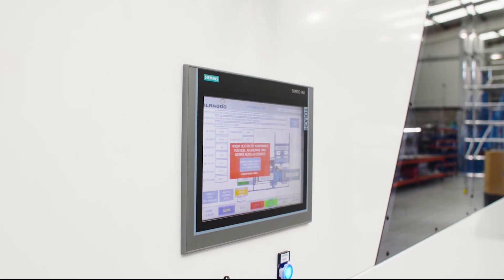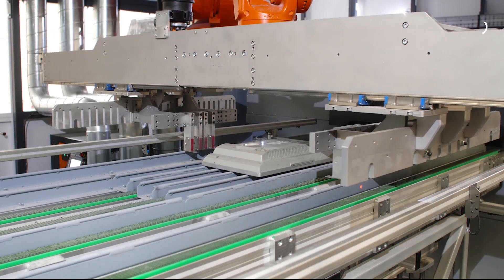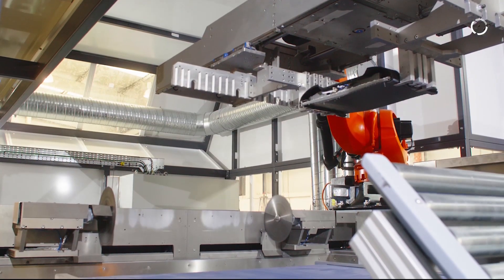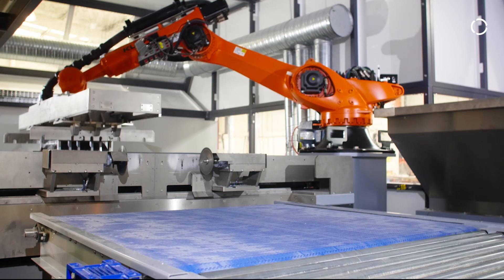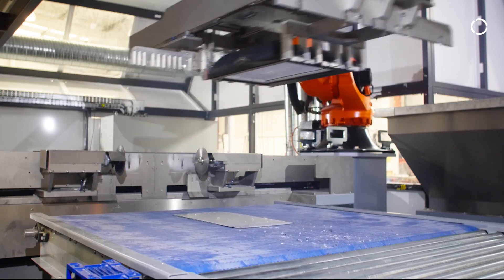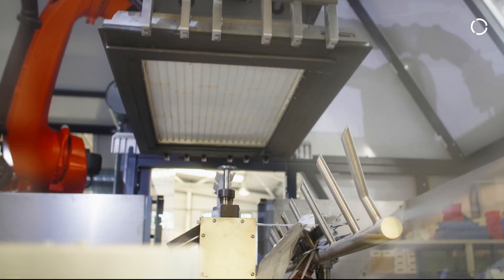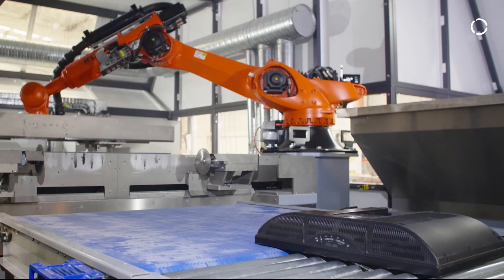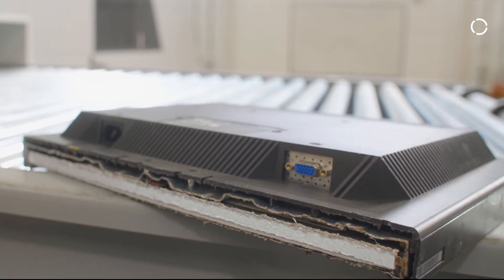Votechnik - How robots are helping tackle the issue of electrical waste and recycling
The circular economy is a model of production and consumption, which involves reusing and recycling materials and products, aimed at tackling environmental challenges like climate change, biodiversity loss, waste, and pollution. However, some of the processes involved in breaking down surplus products, to harvest materials for re-use, can be hazardous to health.

Votechnik has developed an automated application that utilises a KUKA industrial robot, to safely dismantle LCD TV screens and monitors. Extracting dangerous gasses (mercury) and removing sharp elements (fluorescent tubes & screens) the cell removes the dangers posed to humans, whilst also tackling the issue of growing electrical waste.